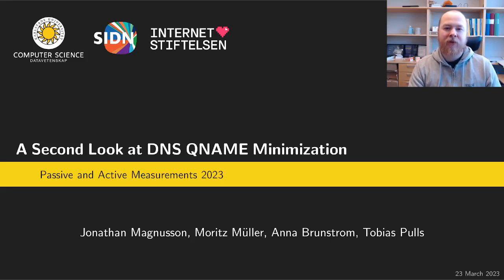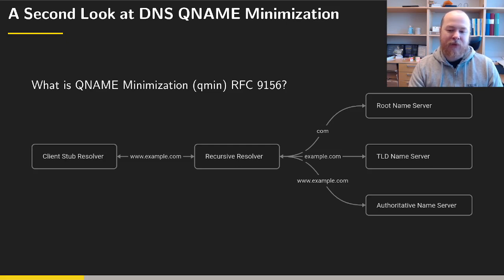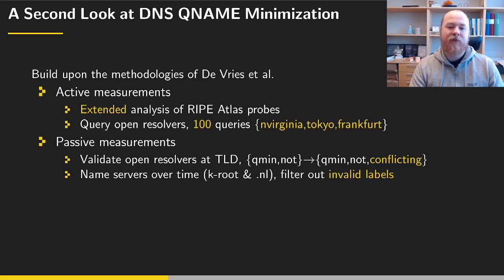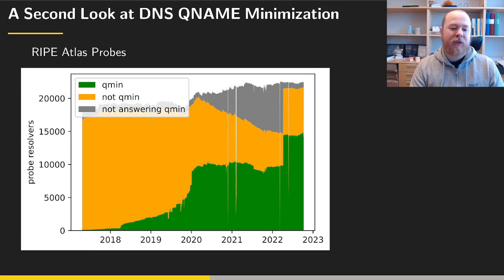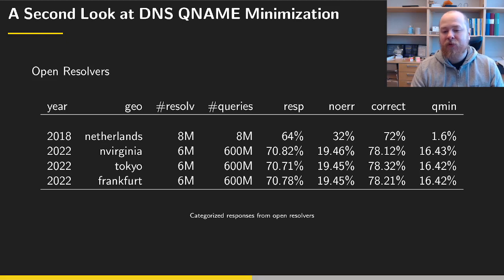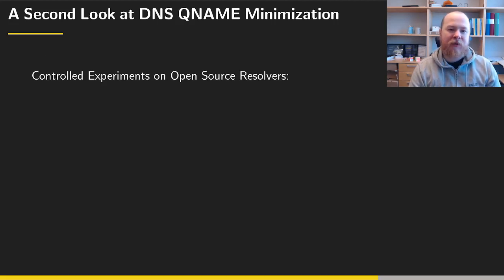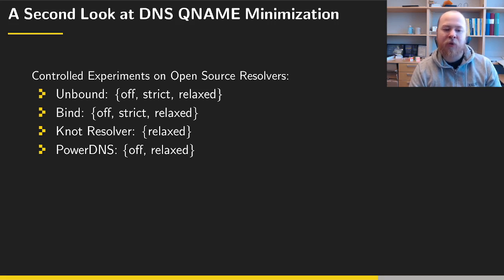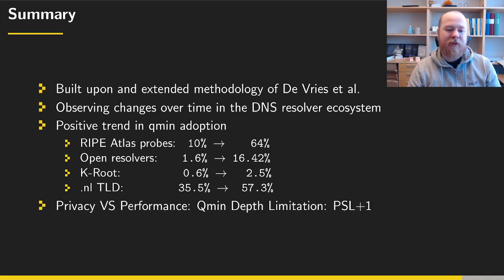A Second Look at DNS QNAME Minimization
Jonathan Magnusson (Karlstad University), Moritz Müller (SIDN Labs), Anna Brunstrom (Karlstad University), Tobias Pulls (Karlstad University)